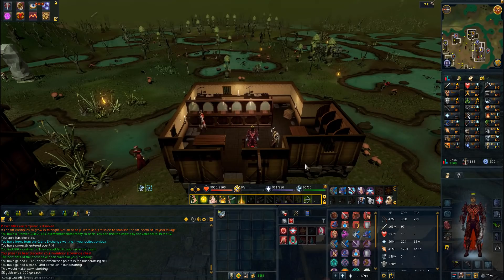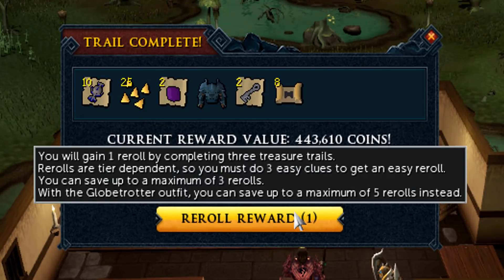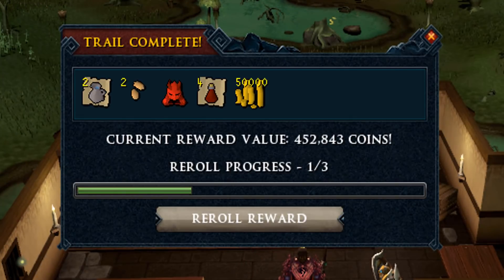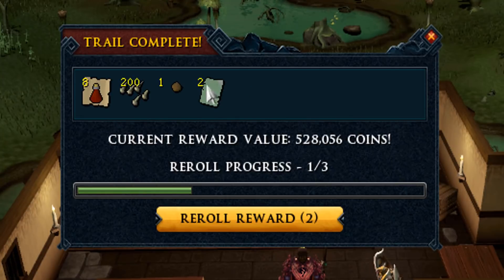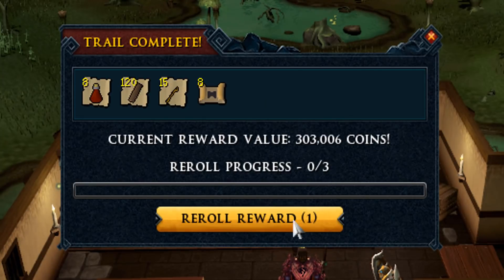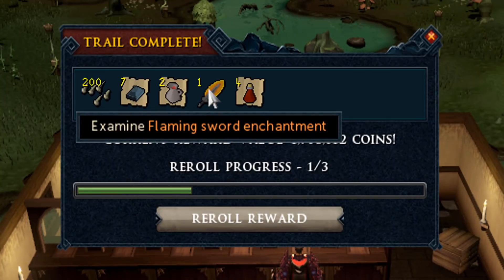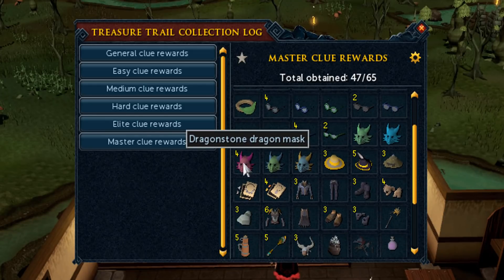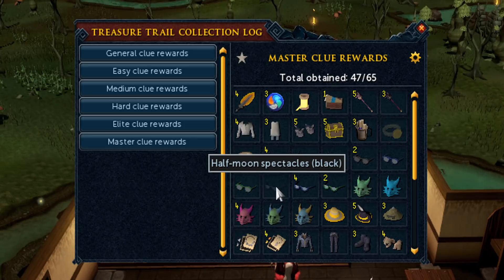LOOT FROM 30 MASTER CLUE CASKETS AT ONCE ! - Road to all dyes Episode 85 [ Runescape 3 ]